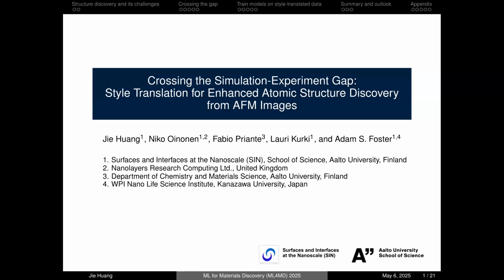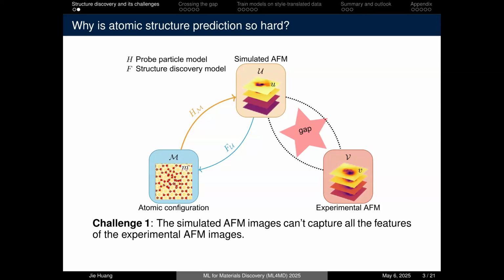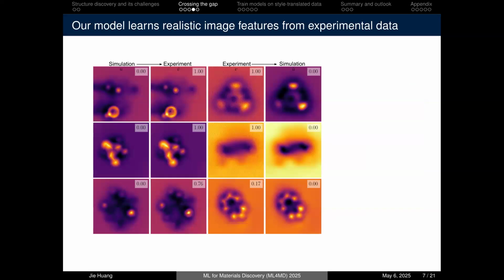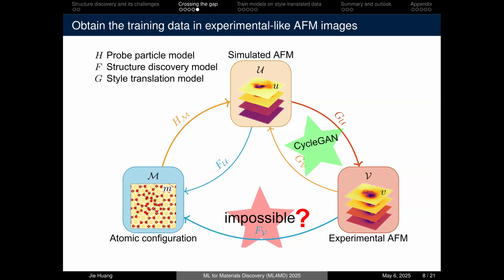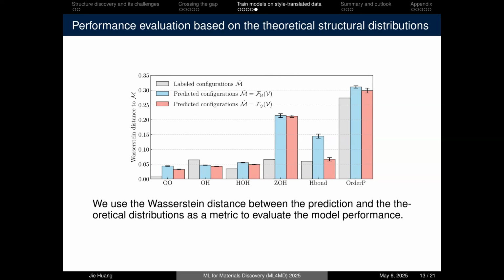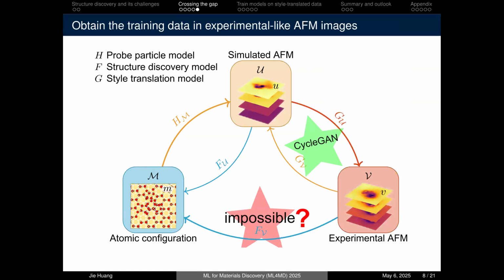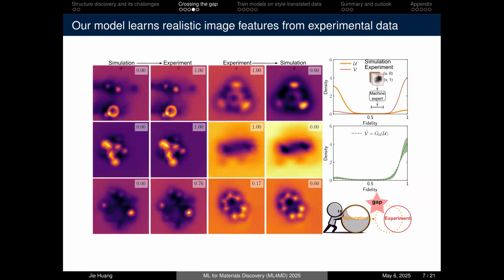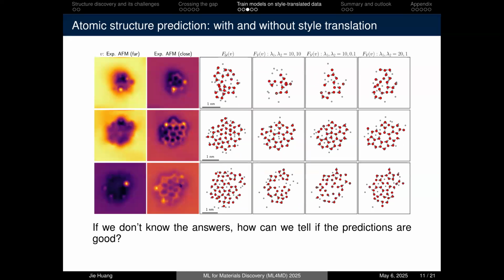ML4MD 2025 - Jie Huang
ML4MD 2025 - Jie Huang: "Crossing the Simulation-Experiment Gap: Style Translation for Enhanced Atomic Structure Discovery from AFM Images", Contributed Lecture